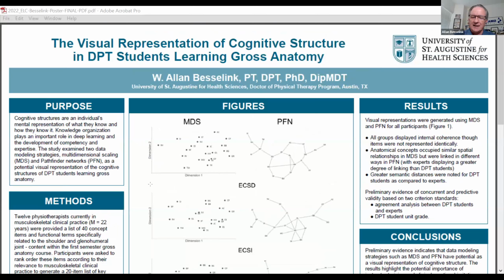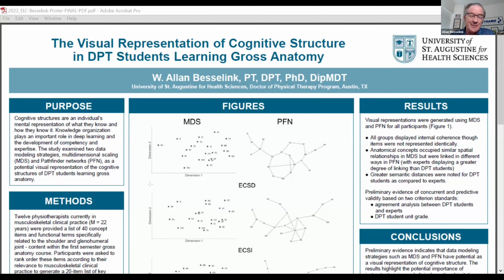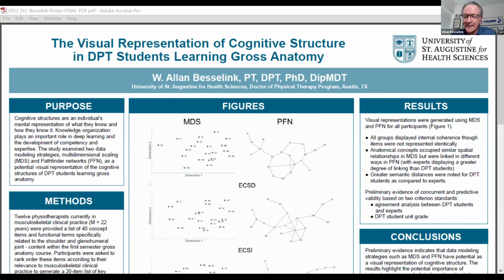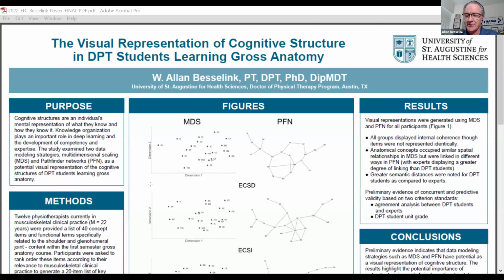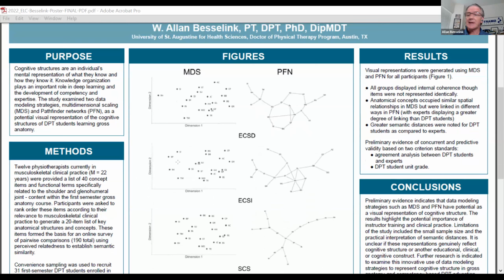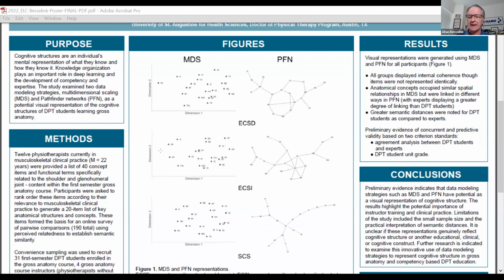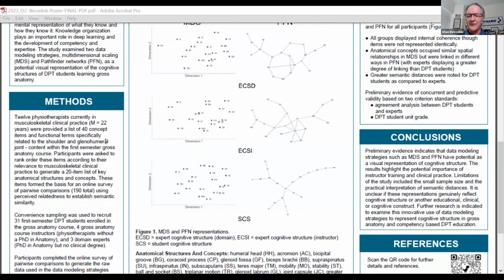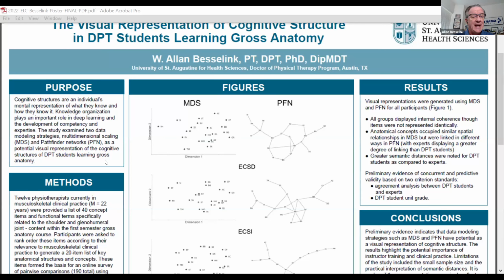The Visual Representation of Cognitive Structure in DPT Students Learning Gross Anatomy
Cognitive structures are an individual’s mental representation of what they know and how they know it. Knowledge organization plays an important role in deep learning and the development of competency and expertise. The study examined two data modeling strategies (multidimensional scaling [MDS]and Pathfinder networks [PFN]) as a potential visual representation of the cognitive structures of DPT students learning gross anatomy as compared to course instructors and domain experts. Twenty concept items and functional terms specifically related to the shoulder and glenohumeral joint - content within the first-semester gross anatomy course - formed the basis for an online survey of pairwise comparisons using perceived relatedness to establish semantic similarity. Convenience sampling was used to recruit thirty-one first-semester DPT students enrolled in the gross anatomy course, four gross anatomy course instructors (physiotherapists without a Ph.D. in Anatomy), and three domain experts (Ph.D. in Anatomy but no clinical degree). Visual representations were generated using MDS and PFN for all participants. Commonalities and differences between DPT students and expert subgroups were described. Anatomical concepts occupied similar spatial relationships in MDS but were linked in different ways in PFN. All groups displayed internal coherence though items were not represented identically. Greater semantic distances were noted for DPT students as compared to experts. The PFN representations provided a direct linking of items with experts displaying a greater degree of linking anatomical concepts than DPT students. Preliminary evidence of concurrent and predictive validity was subsequently reported based on two criterion standards: agreement analysis between DPT students and experts and DPT student unit grade. Limitations of the study included the small sample size and the practical interpretation of semantic distances. It is unclear if these representations genuinely reflect cognitive structure or another educational, clinical, or cognitive construct. Further research is indicated to examine this innovative use of data modeling strategies to represent cognitive structure in gross anatomy and competency-based DPT education.

Presented By: Dr. Allan Besselink